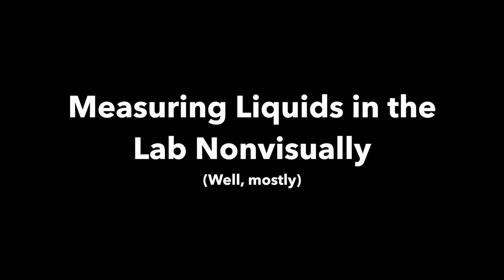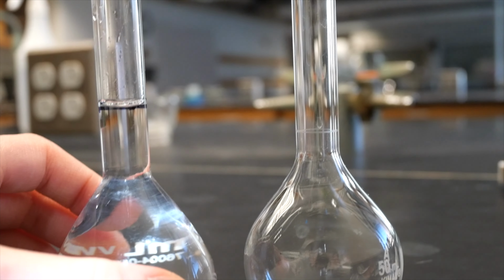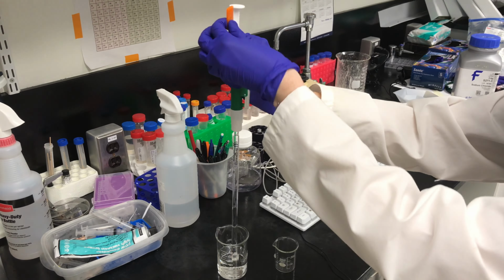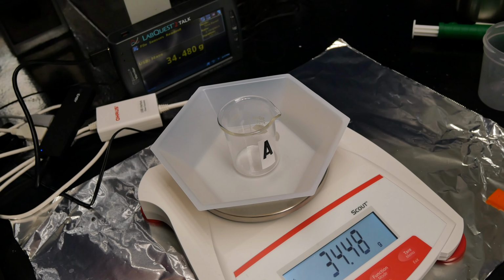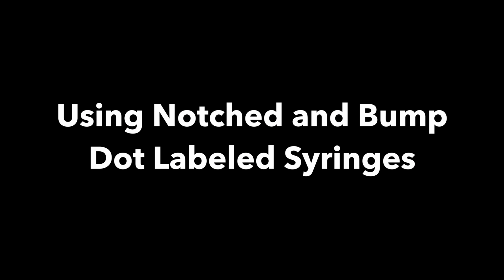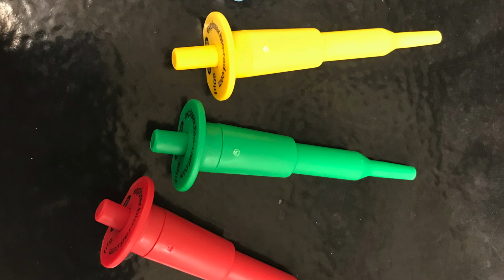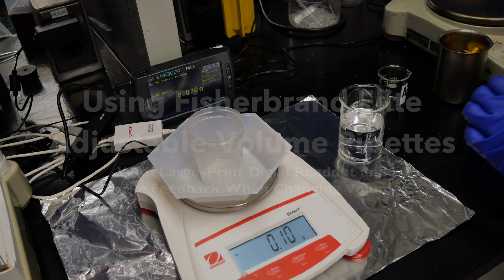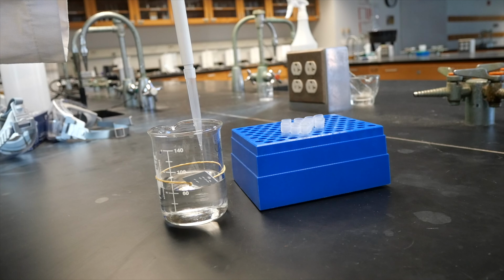Measuring Liquids in the Lab Using Nonvisual and Low-Vision Techniques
Caroline shares low and high technology options for measuring liquids in a science lab.

Thanks to The Ohio State University Department of Biological Chemistry and & Pharmacology and the Department of Chemistry & Biochemistry for equipment and filming space.

Thank you to Independence Science for providing a discount on the Sci-Voice TM Talking LabQuest 2 and Bio-Rad for providing free Fixed-Volume Micropipettes in exchange for sharing these products in this video. Reviews of all products are legitimate, unbiased, and of the opinions of the creators. The purpose of this video is to share accessible lab techniques.